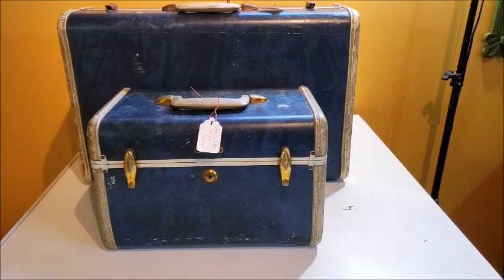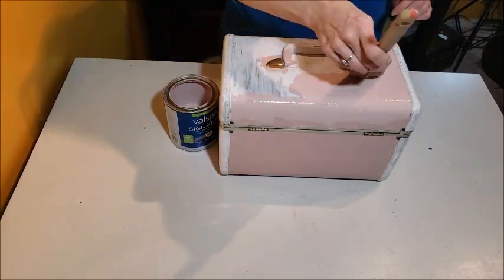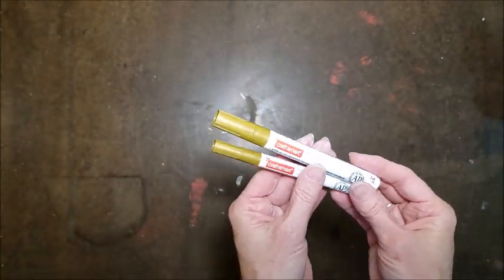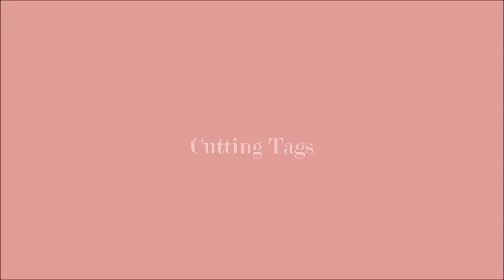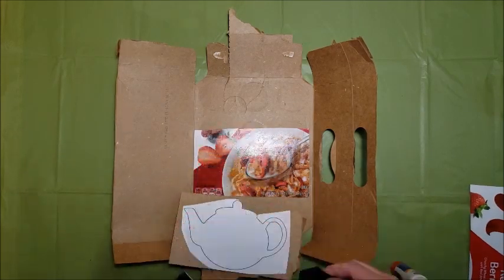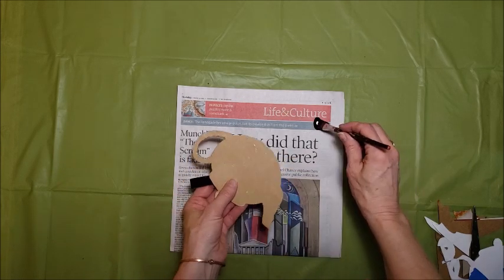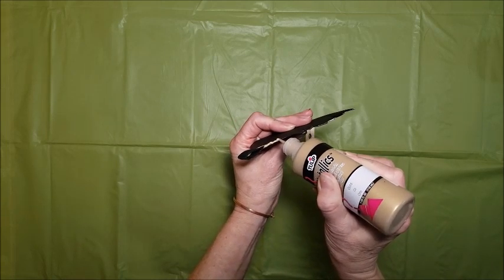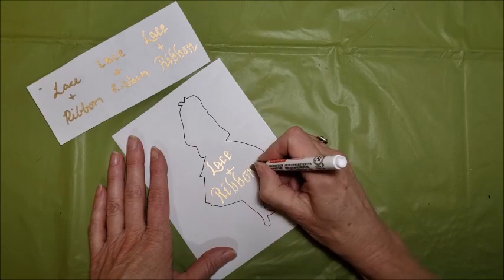Craft Storage - Suitcases and Luggage Tags - Craft Room Makeover - Extreme Upcycling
Hi There,

Welcome to the Upcycle Design Lab. If you are new here please do not be alarmed. :-) I really do make things with trash and other cast-off items. It is fun and earth-friendly to craft with free and inexpensive supplies. So if you like upcycling as much as I do I hope you will join me in re-thinking the things you throw away.

Today, I am continuing my Extreme Upcycling Craftroom Makeover Series. In this video, I am giving a facelift to some of my craft storage by painting some vintage suitcases and making some fun Alice in Wonderland themed luggage tags.

You can find all the project links for my craft room makeover below. I hope you enjoy my zany room made over with trash.

If you would like more upcycling ideas and inspiration, please

17) DIY Alice in Wonderland Decor Part 2 (Framed Art, Faux Pocket Watch Wall, Cardboard Curtain)

Craft Scissors
Black Craft Paint
Tulip Gold Metallic Dimensional Paint
Craft Smart Gold Metallic Paint Pen

Happy Upcycling,
Cindy